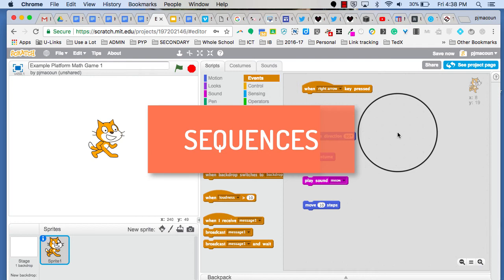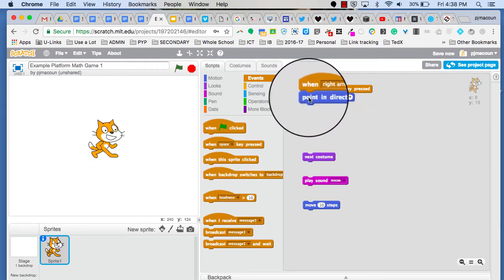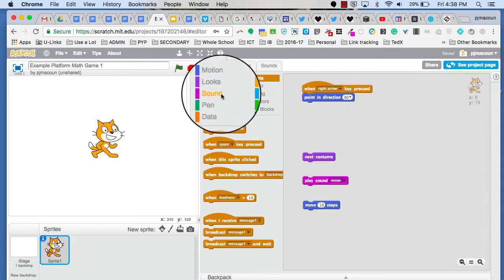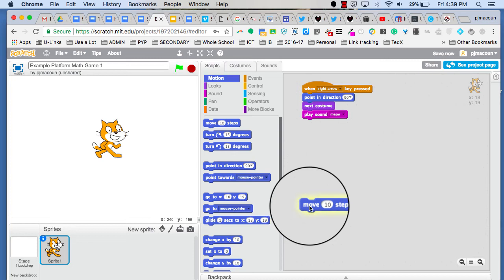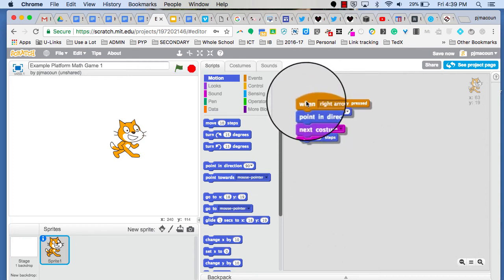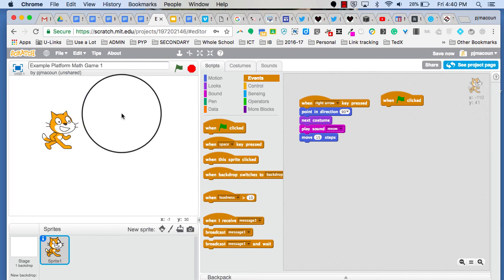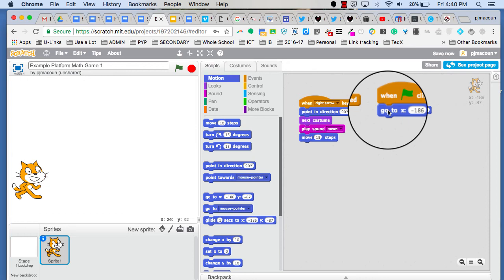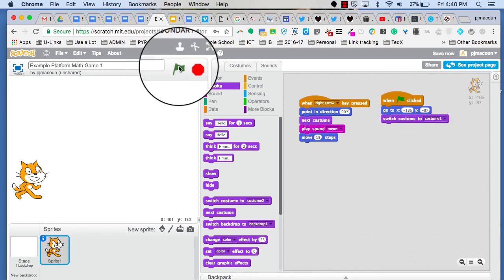Sequences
A demo SCRATCH project screencast designed to explain Sequences.